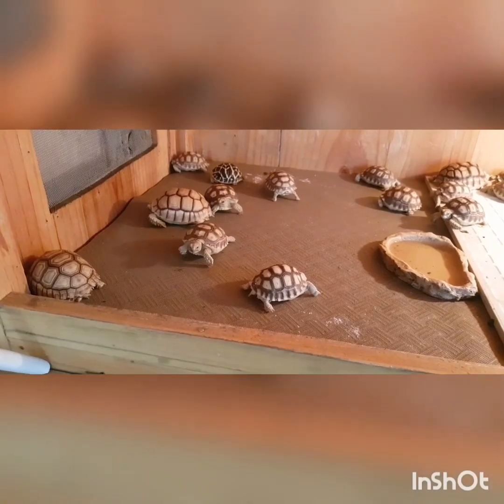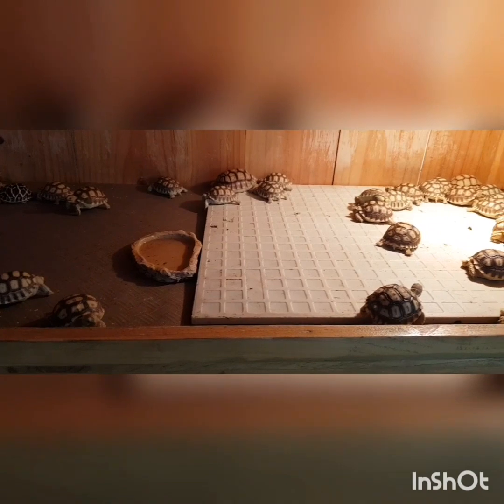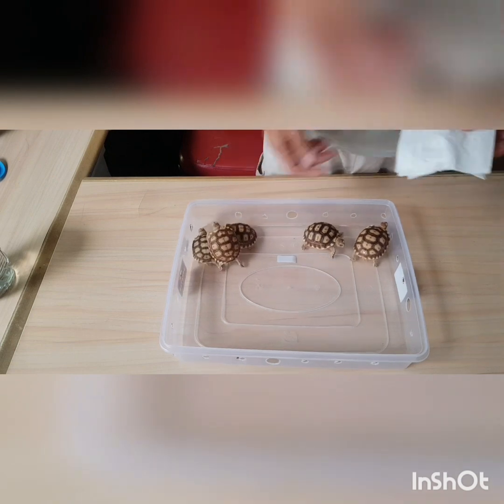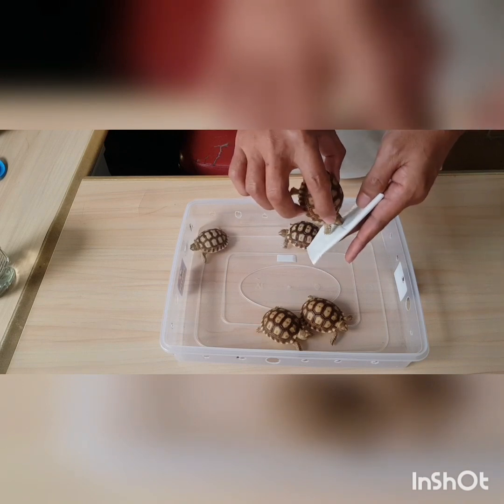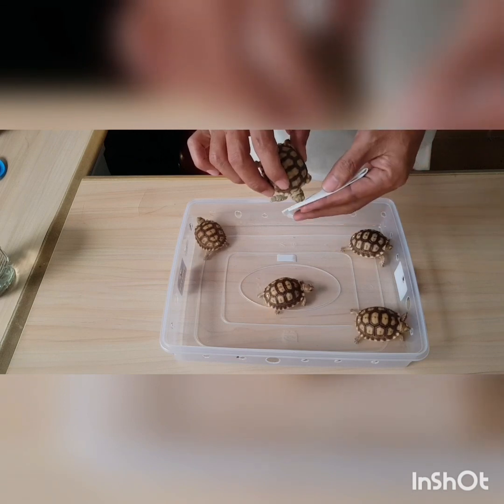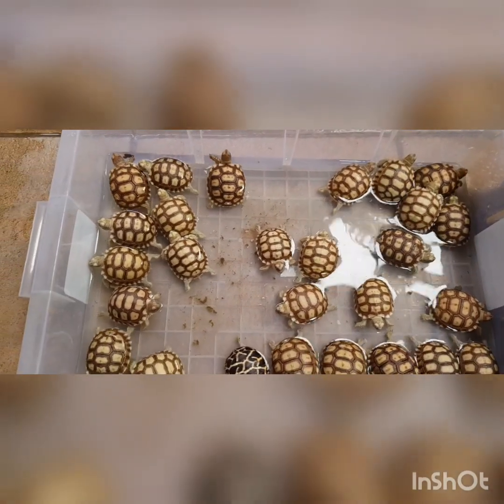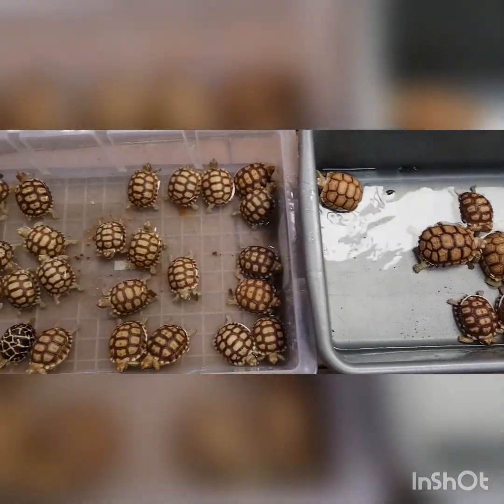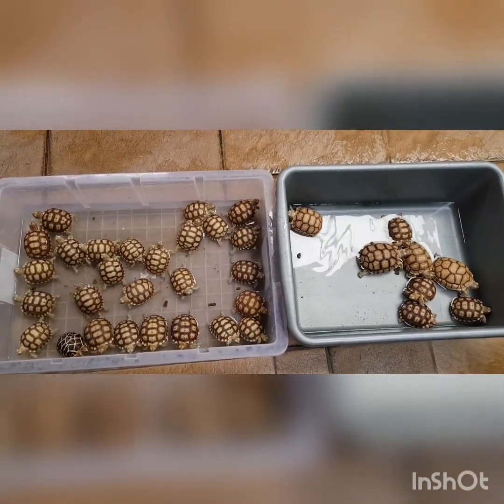Cara mudah cek hidung Sulcata baby pilek atau tidak dng memakai tissue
cara mudah mengetahui baby sulcata pilek dng mempergunakan tissue,tempelkan tissue beberapa detik utk mengetahui basah tidaknya...
apabila basah,lihat hidung tersumbat atau ga?
kalau tidak tersumbat biarkan saja selama napsu makan masih bagus.